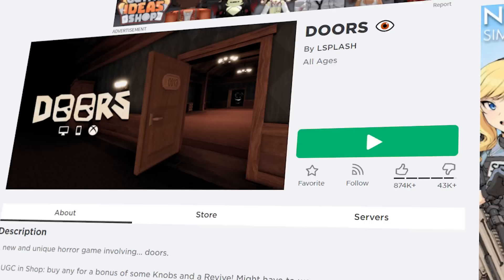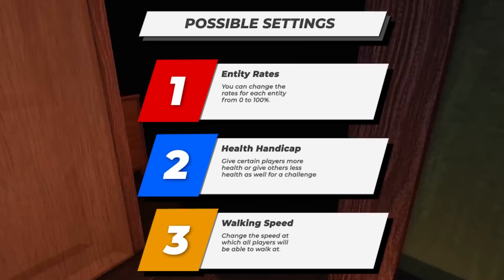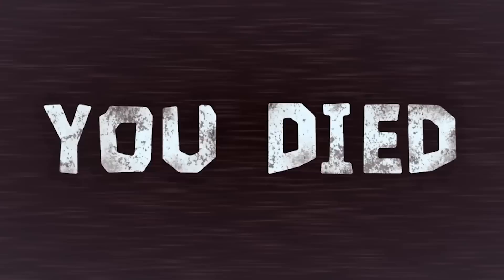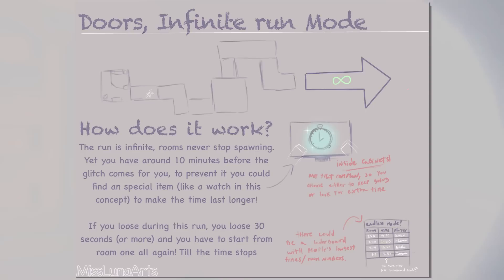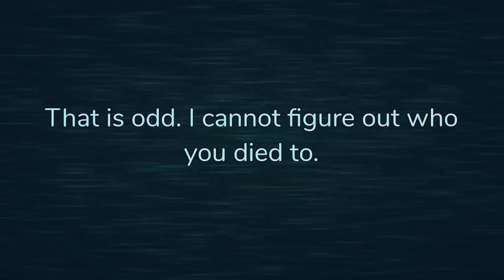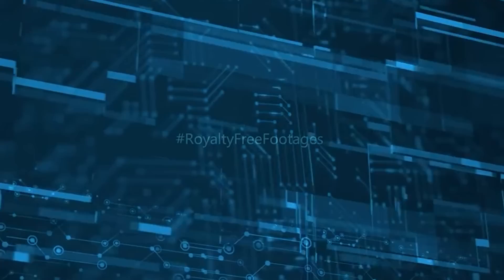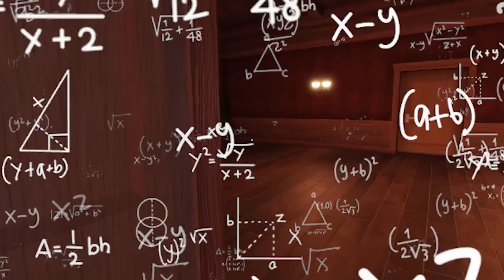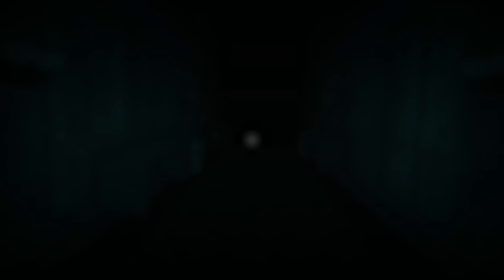These NEW UPDATES would TRANSFORM Roblox Doors...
These NEW UPDATES would TRANSFORM Roblox Doors... We'll be going over THE BEST FEATURES and SUGGESTIONS for Roblox Doors which includes new entities, new mechanics, and also new rooms as well! This will be crazy as we talk about Roblox Doors and it's update hopefully soon!